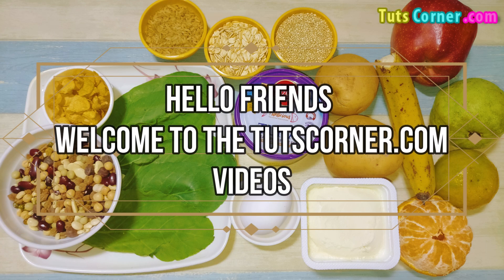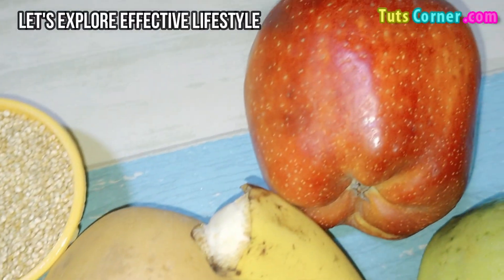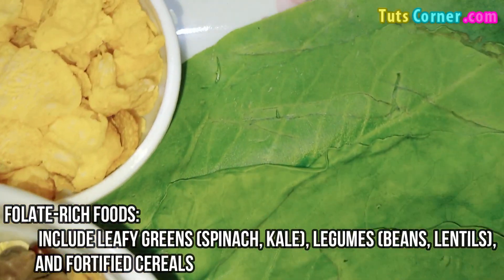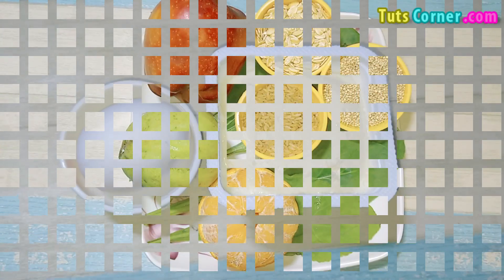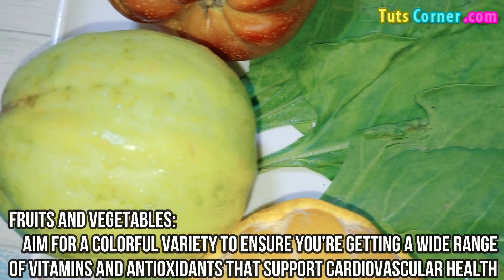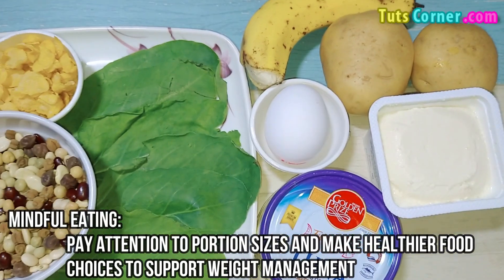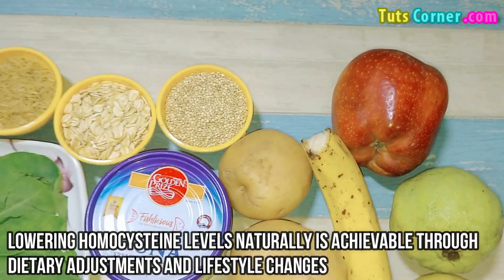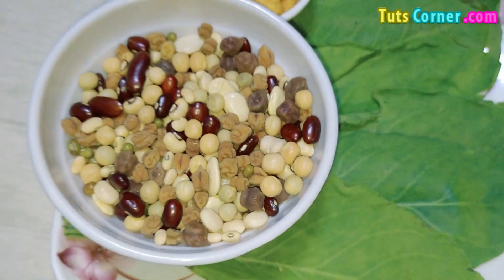How to Lower Homocysteine Levels Naturally? How to Reduce Homocysteine Levels? Decrease Homocysteine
Watch how to reduce homocysteine levels naturally. Learn more about diet, foods, exercise, and lifestyle changes that can help lower homocysteine levels.